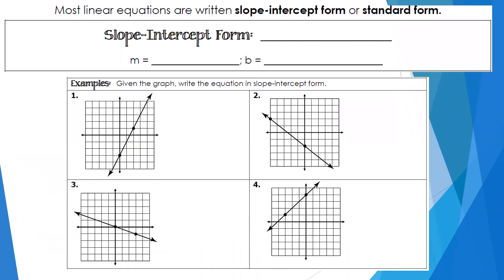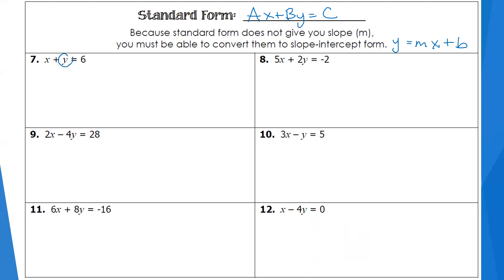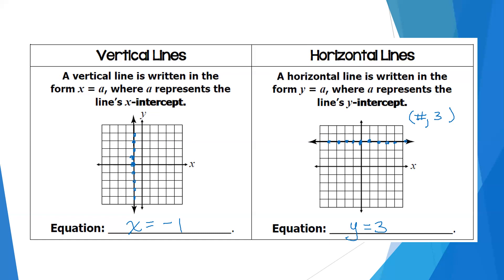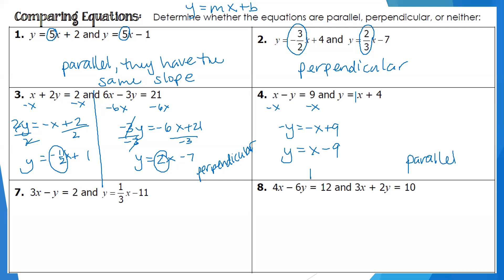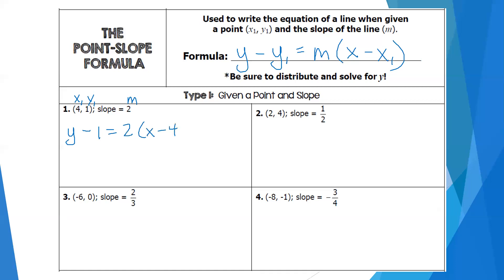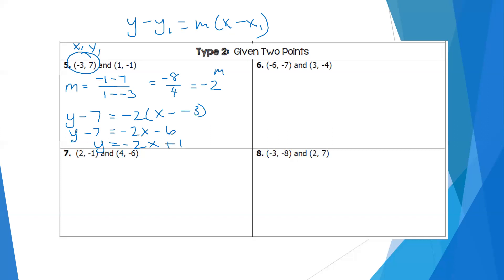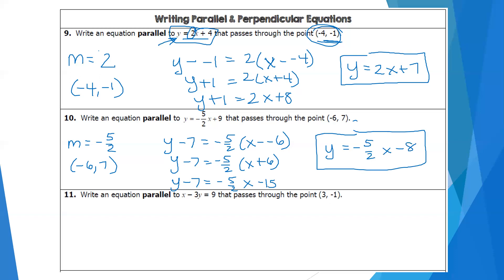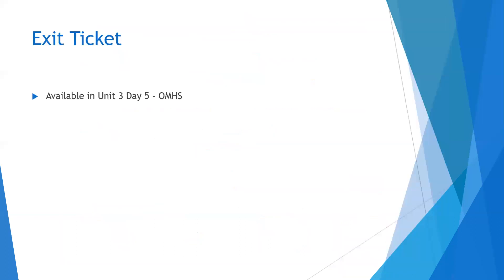11 08 21 Day 5 Equations of Lines